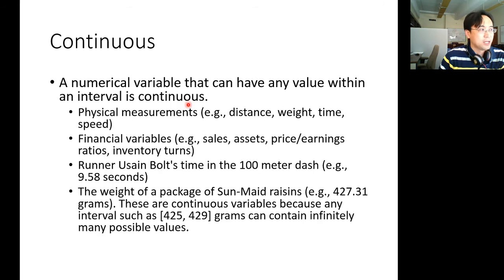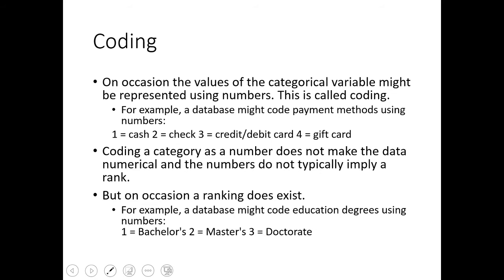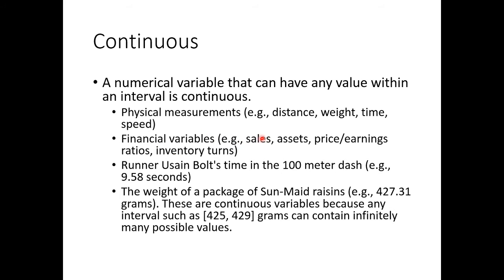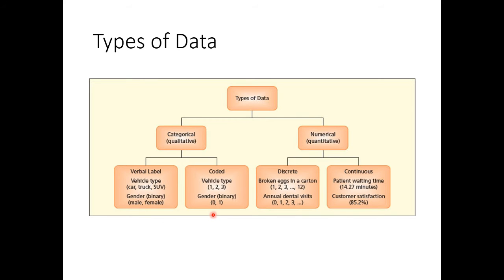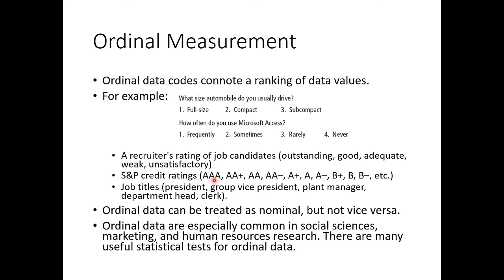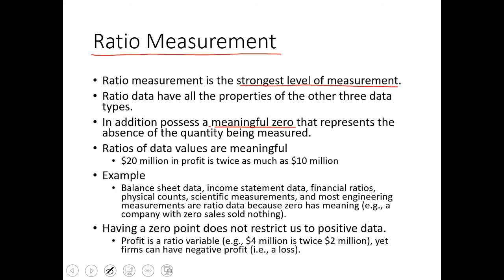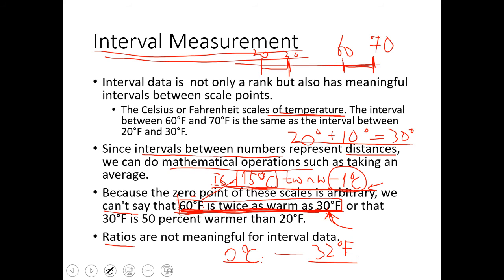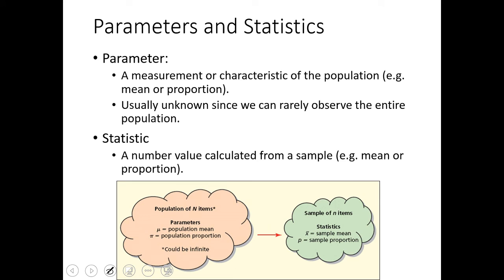Bus215 Online Chapter02